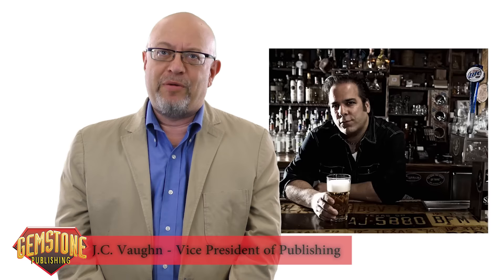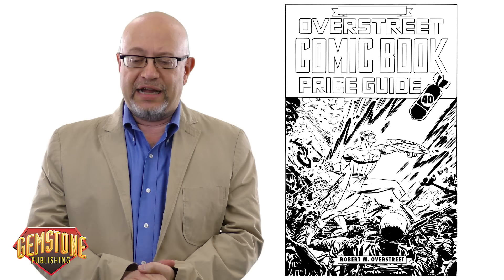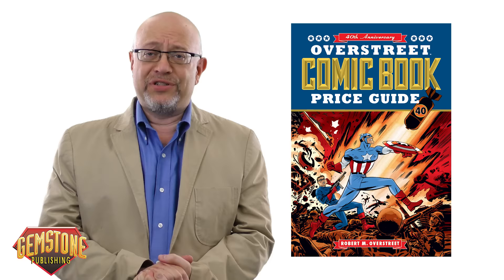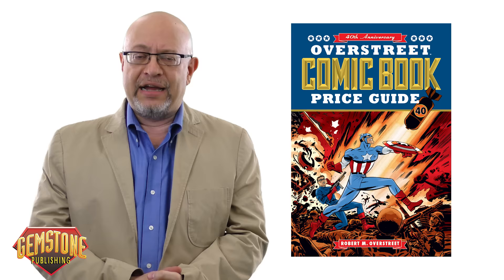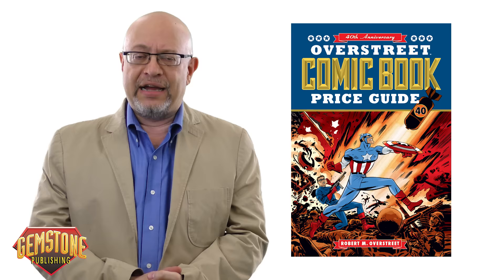Darwyn Cooke: A Remembrance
Although Darwyn was very good friends with some of my friends, I didn't know him that well. I did, though, have the opportunity to work with him and it gave me one of my favorite Overstreet covers.